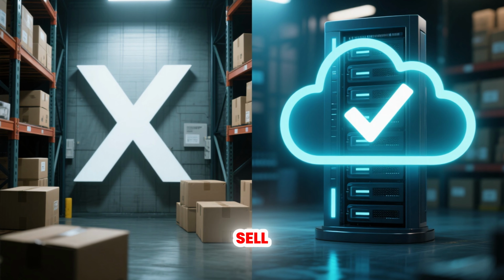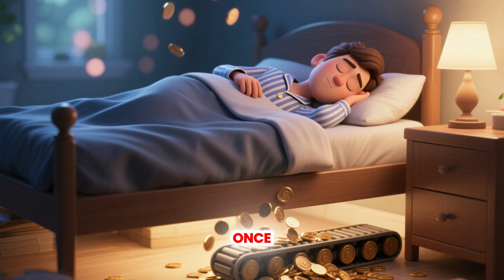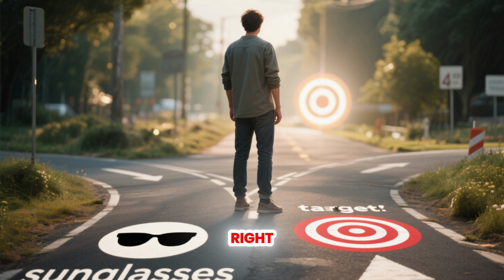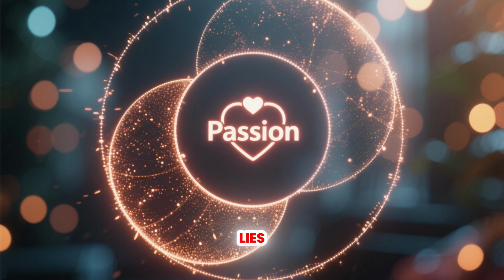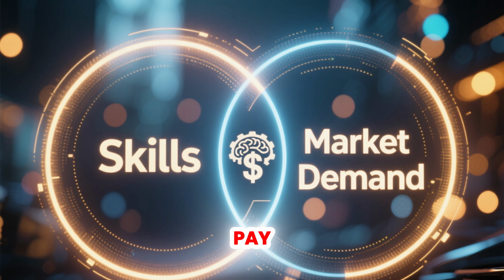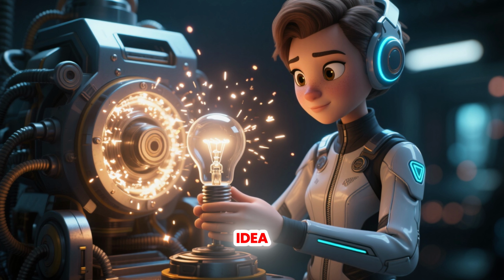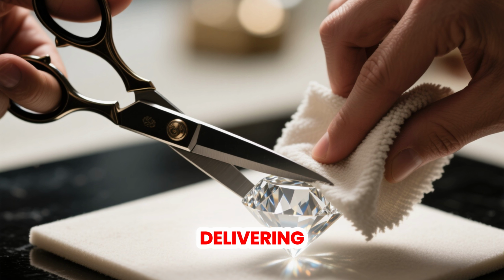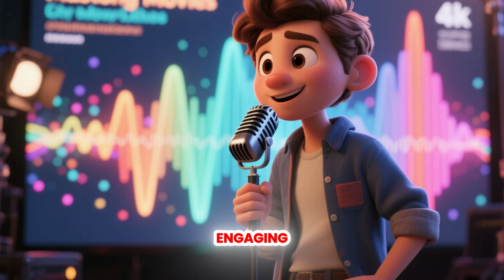How to Sell Digital Products Online | The Passive Path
Want to start earning online by selling digital products? In this video, we’ll show you **step-by-step strategies** to create, market, and sell digital products like ebooks, courses, templates, graphics, and more.

In this video, you’ll learn:
• What digital products you can sell online
• Best platforms to sell your products
• How to price your digital products
• Marketing strategies to boost sales
• Tips to create passive income from digital products

If you want to **make money online and start your digital business**, this video is perfect for you!